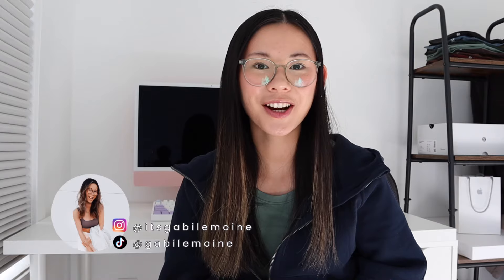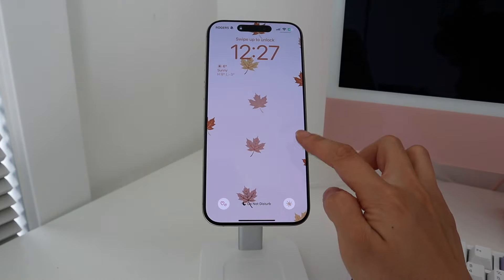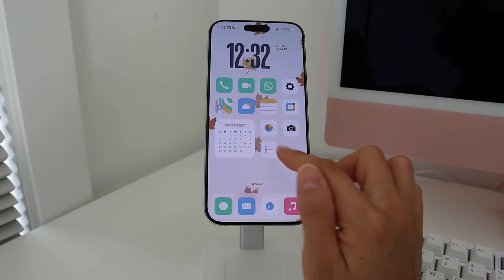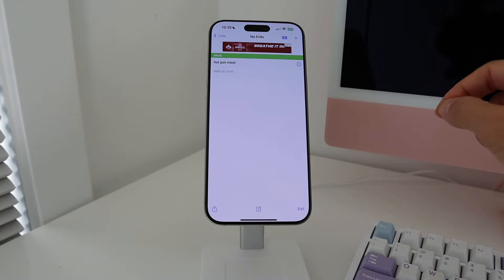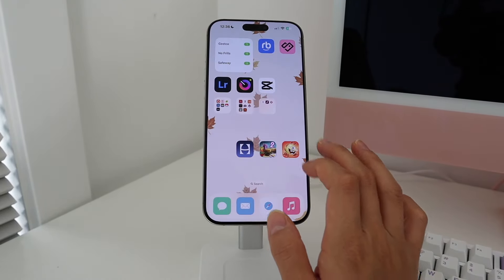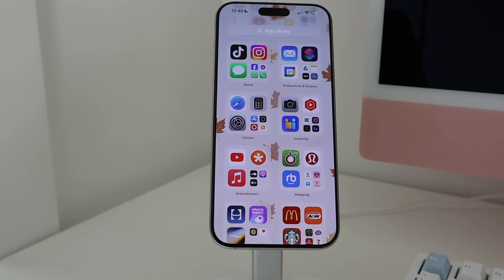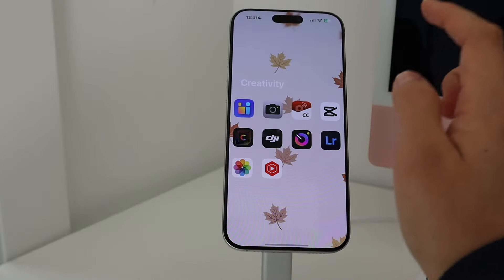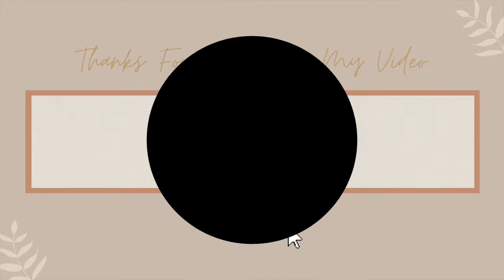What’s on my iPhone 16 Pro Max | Aesthetic theme, widgets + more | iOS 18 Customization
hi everyone today i’m sharing what’s on my new iPhone 16 Pro Max and how i’ve customized it with iOS 18 to be aesthetic and cute! Thanks to @Kayla Le Roux for the inspiration and widgets. Find her video below.

S H O P M Y F A V O U R I T E S

If you decide to purchase any products from this video, it would mean SO much to me if you used my links. Thank you so much for your love & support!